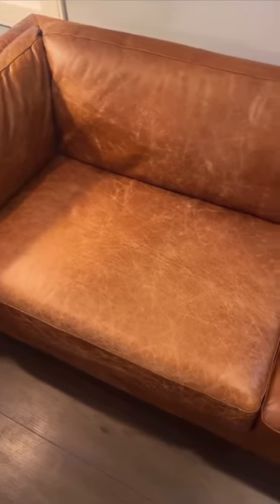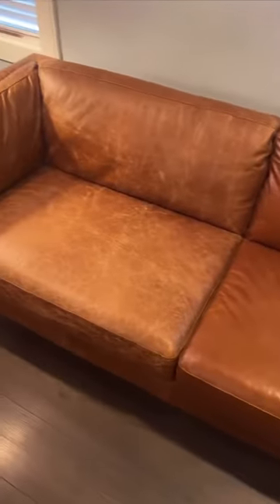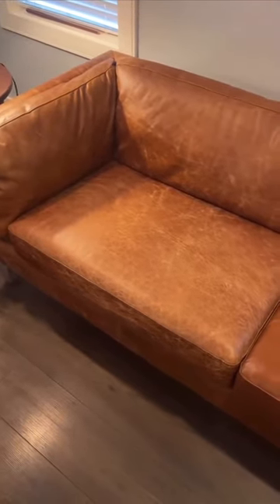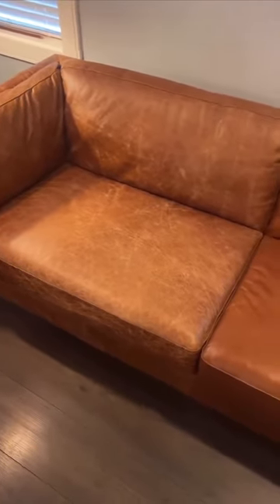Restore and protect leather with Odie's Oil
Odie’s Oil will nourish, revitalize and add protection to leather!! Everything from your couch and leather furniture including the interior of your car to your leather shoes & boots and everything in between. Odie’s Oil, a revolutionary product that cross links and bonds molecularly to whatever you apply it to, becoming one with the medium adding beauty, stability and protection. Wood, leather, metal, concrete, plastic, vinyl, fiberglass, stone, brick, clay and more. by@samuraicarpenter

Odie’s Oil uses the finest oils and waxes produced by nature to protect your wood surfaces. Our products are food safe and contain no toxic solvents, driers or hardeners.